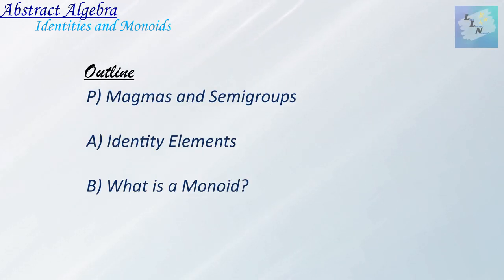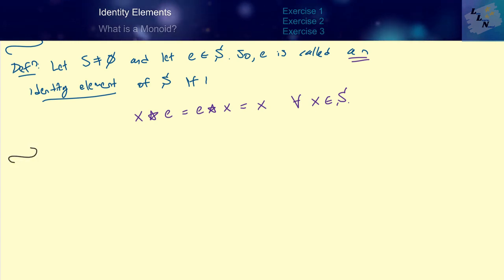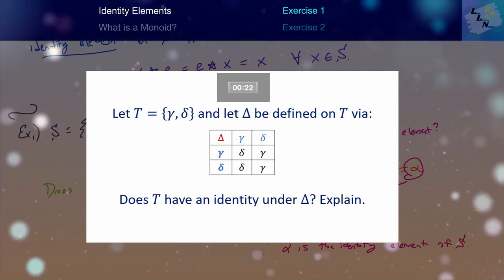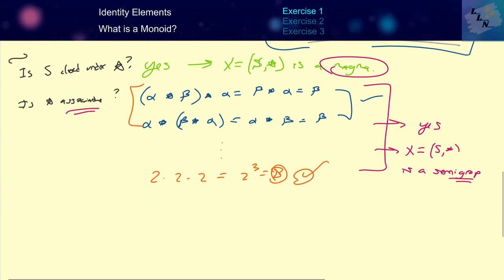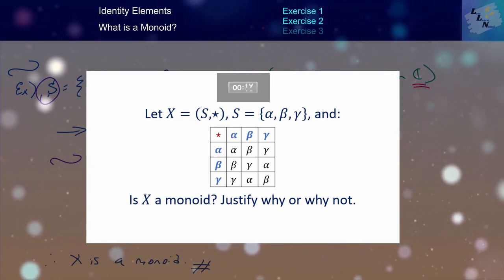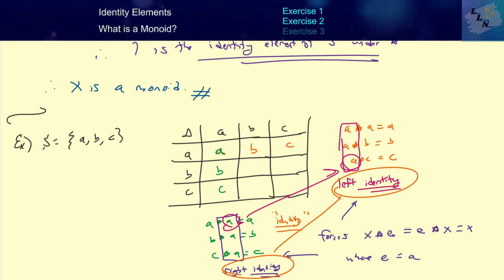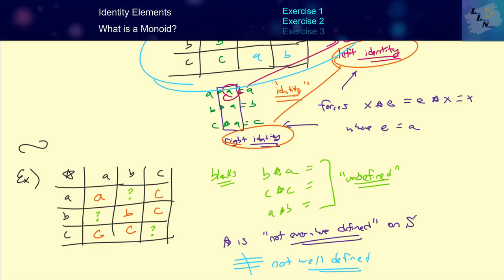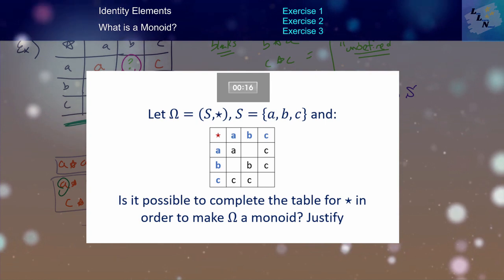(AA03) Identities and Monoids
In this video, we introduce the idea of an identity element and a new algebraic structure known as a monoid.